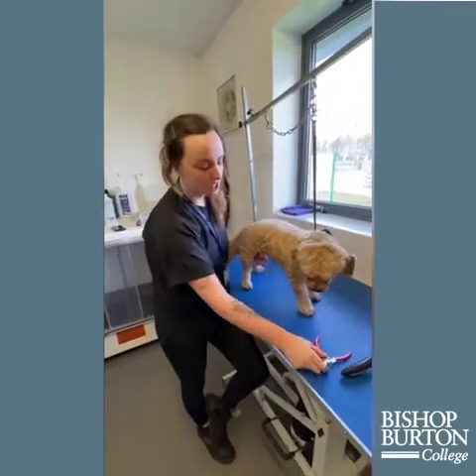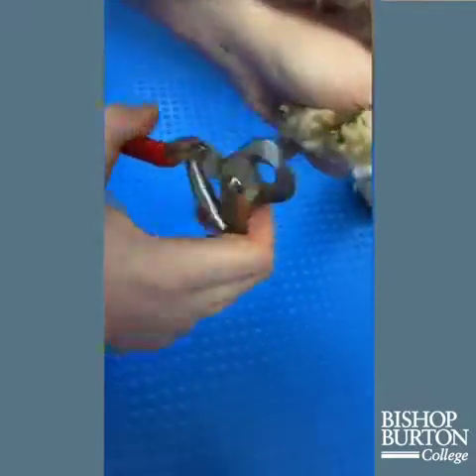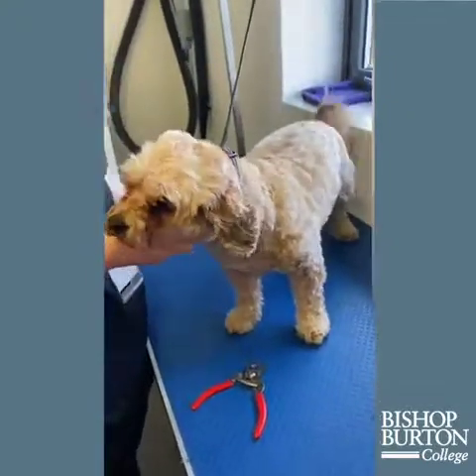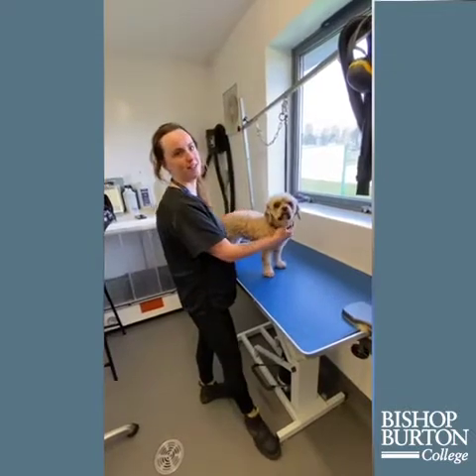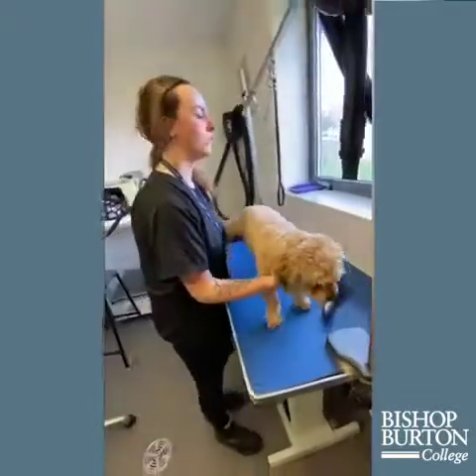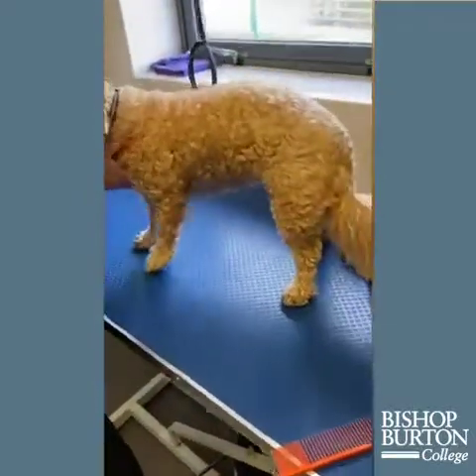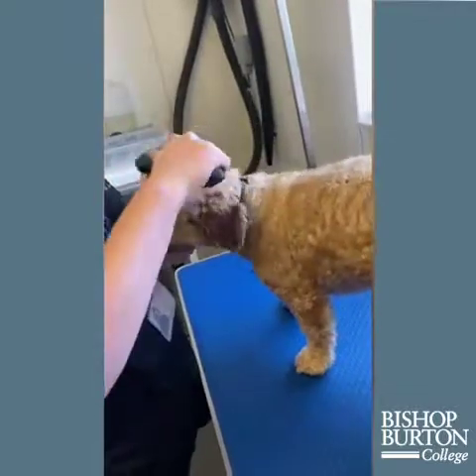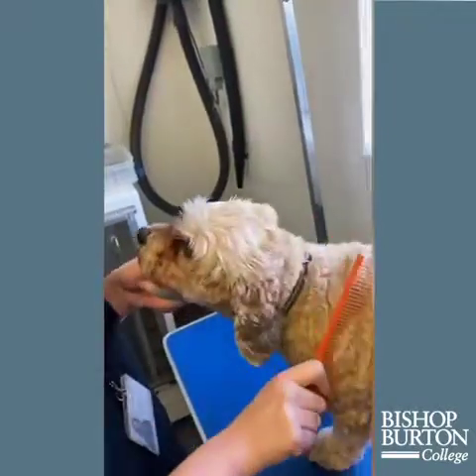How to groom your dog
Bishop Burton College has put together a range of activities that you can try during the Easter break - enjoy!